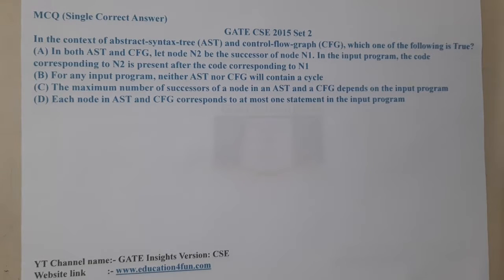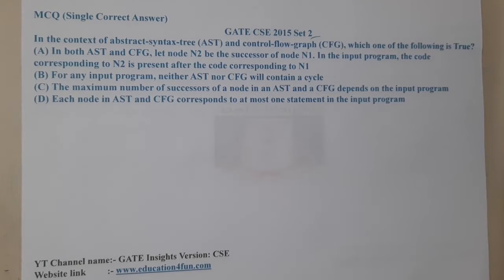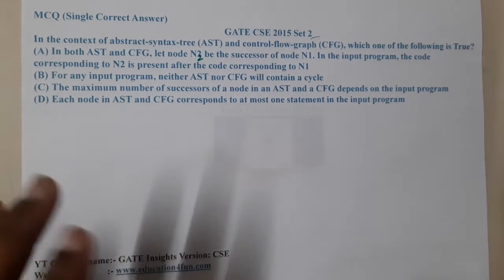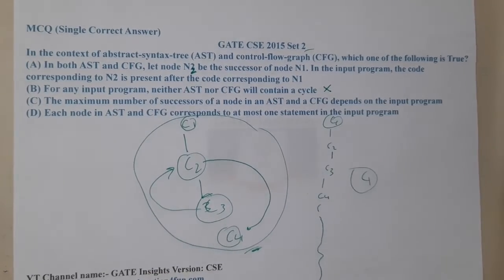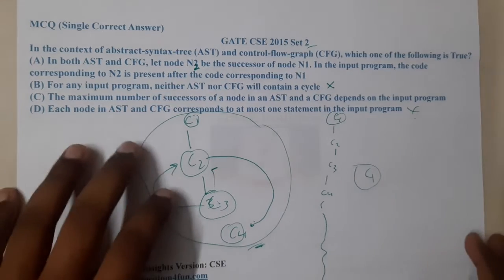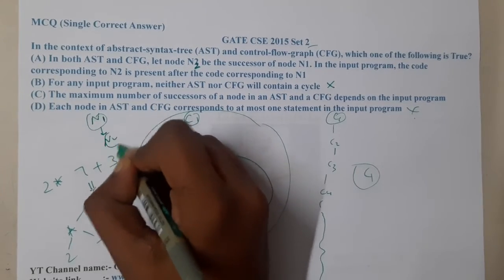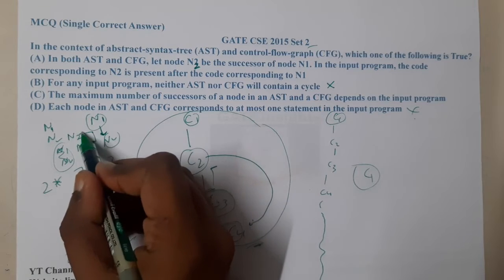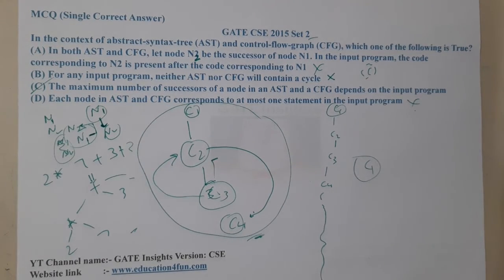GATE CSE 2015 SET 2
In the context of abstract-syntax-tree (AST) and control-flow-graph (CFG), which one of the following is True?(A) In both AST and CFG, let node N2 be the successor of node N1. In the input program, the code corresponding to N2 is present after the code corresponding to N1(B) For any input program, neither AST nor CFG will contain a cycle(C) The maximum number of successors of a node in an AST and a CFG depends on the input program(D) Each node in AST and CFG corresponds to at most one statement in the input program